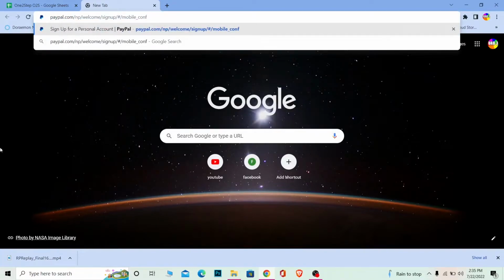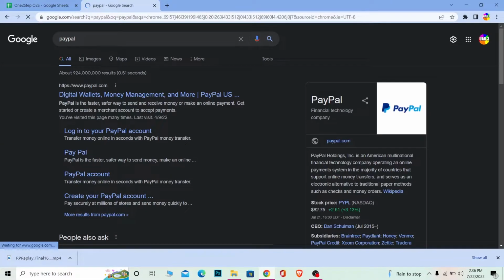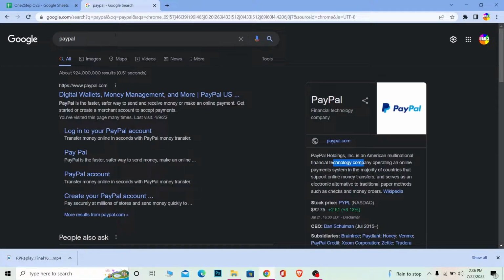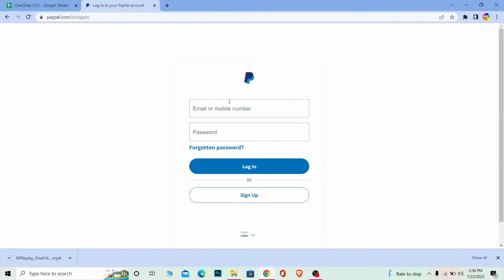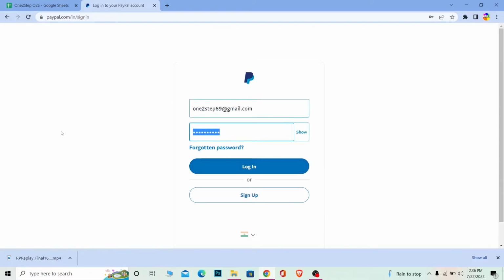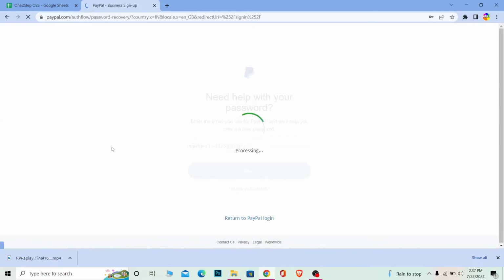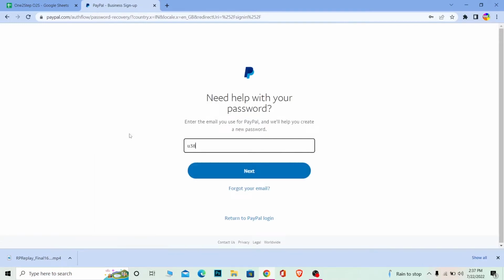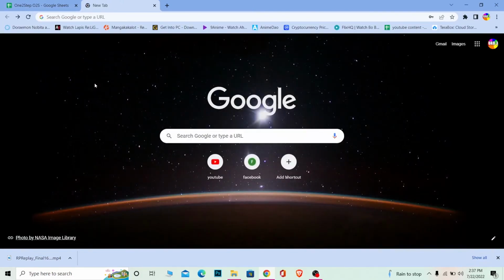How to Login PayPal Account (Quick & Easy!) | PayPal Sign in Tutorial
Learn how to login to PayPal account and how to sign in to your PayPal.
This video walks you through the step by step process of how to login to PayPal. Watch the video till the end and learn the steps in detail.